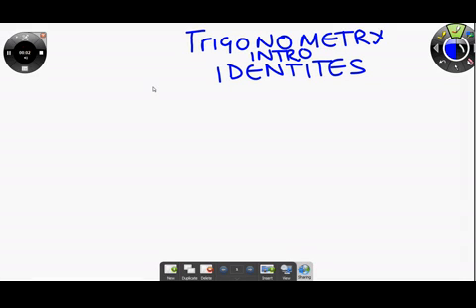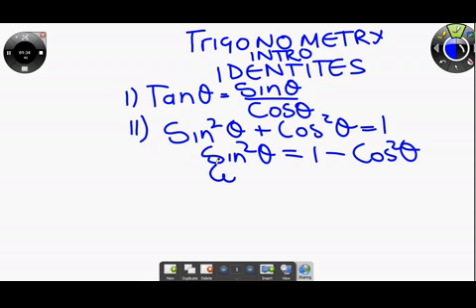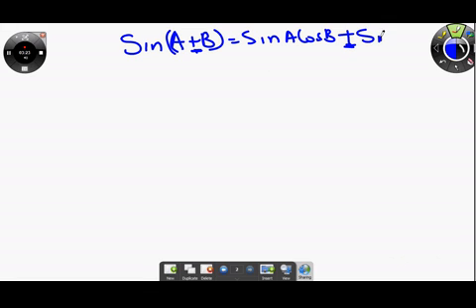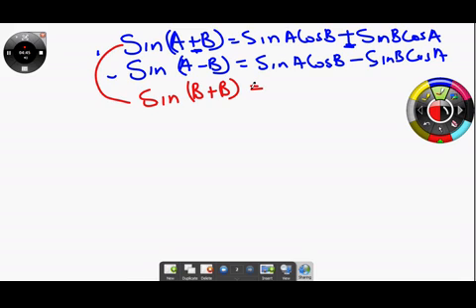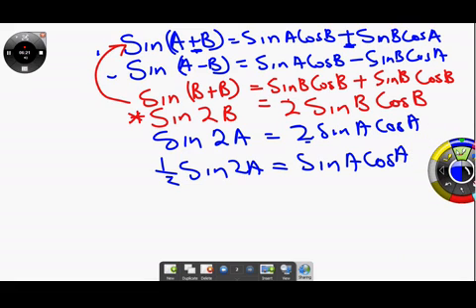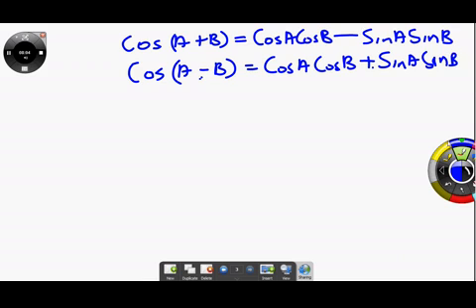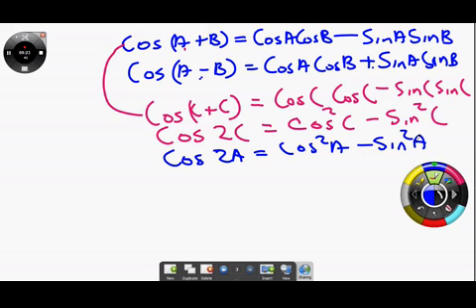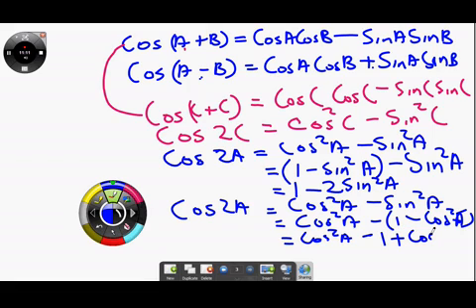trig intro x264